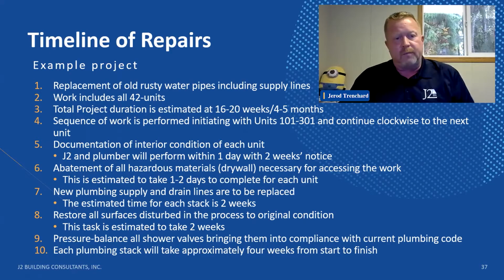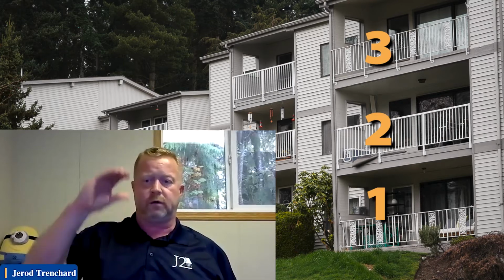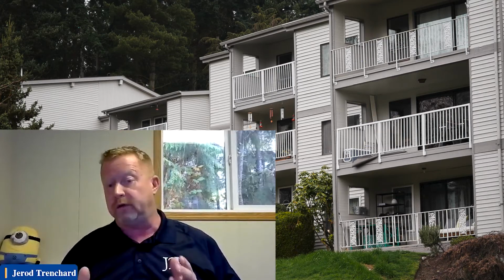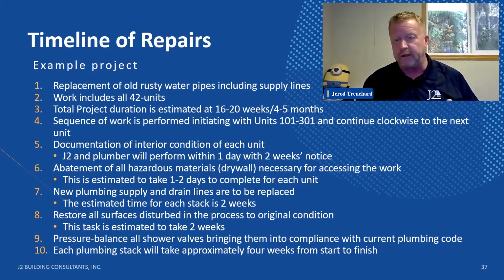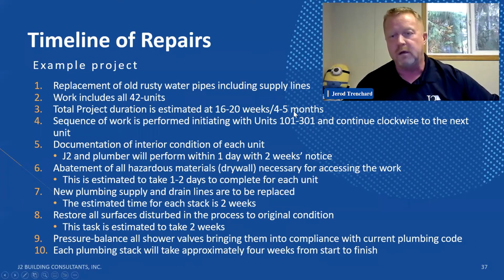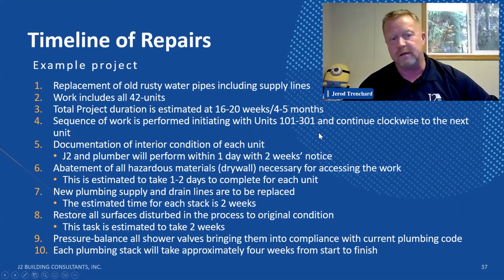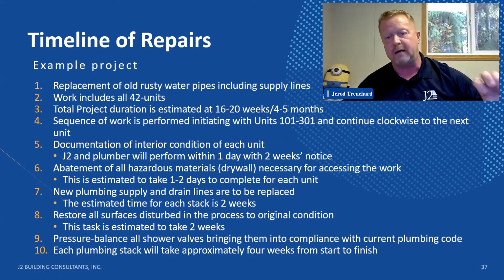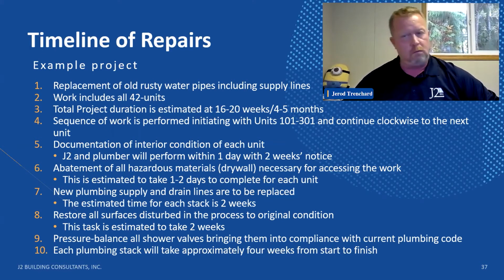A Flush Beats a Full House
A good flush beats a full house!
As your building's pipes are straining to accommodate a few extra people this holiday season and you're starting to notice symptoms of failure, we have answers for you.

📞📲 Schedule a free phone call with Jens ➜ link on our channel
📕🎓 Free Guides for HOAs ➜ link on our channel